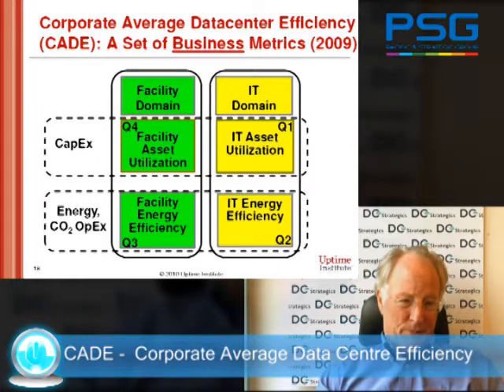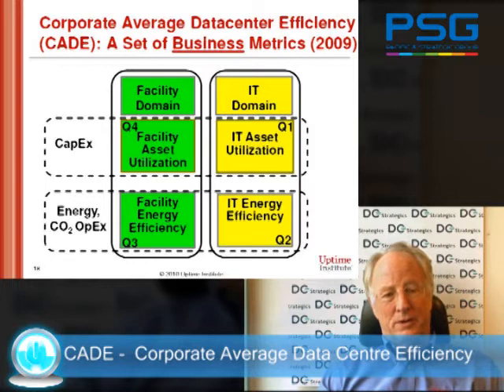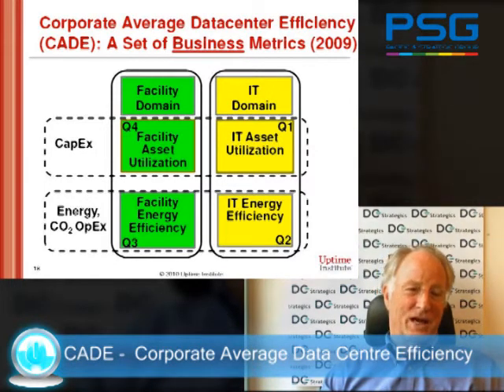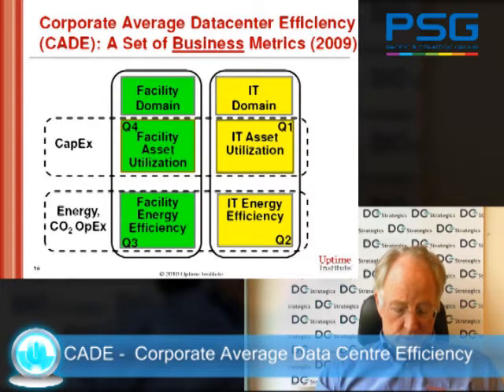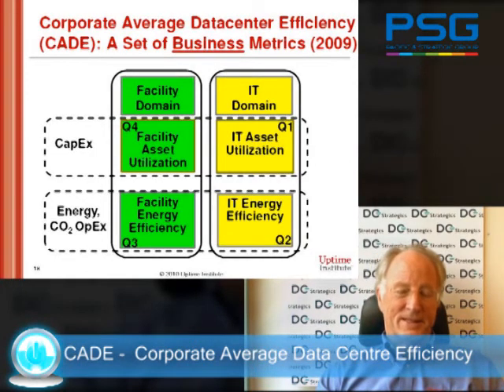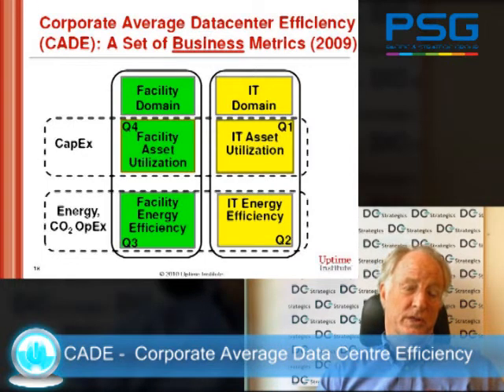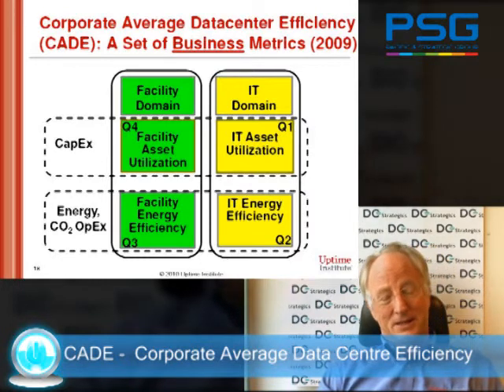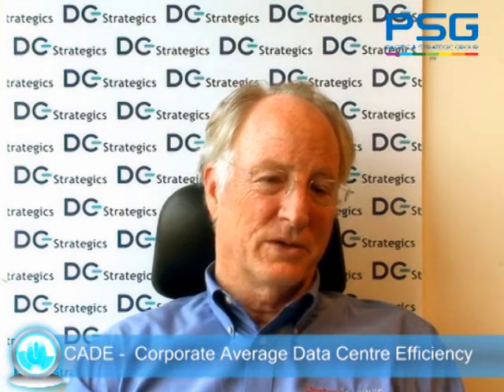Data Centre Strategics - Interview With Kenneth G. Brill, Uptime Institute part two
Singapore DataCentre Conference 2010